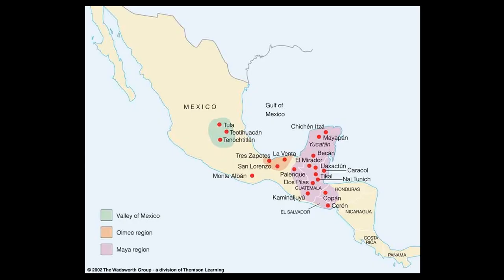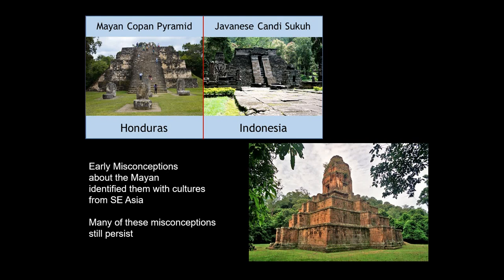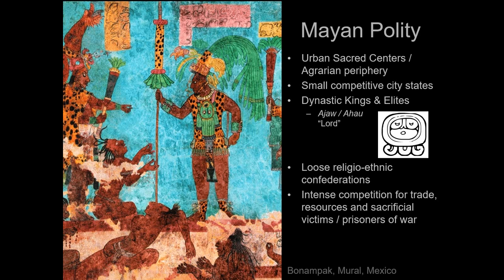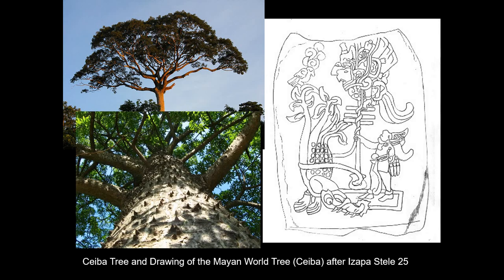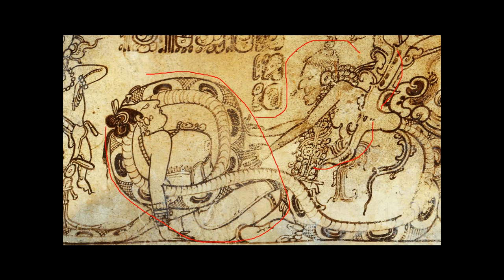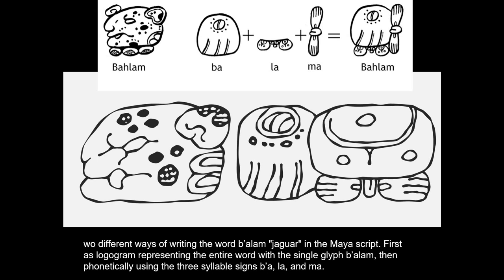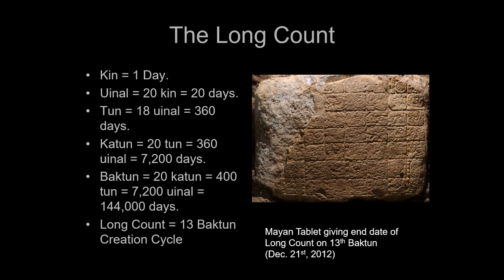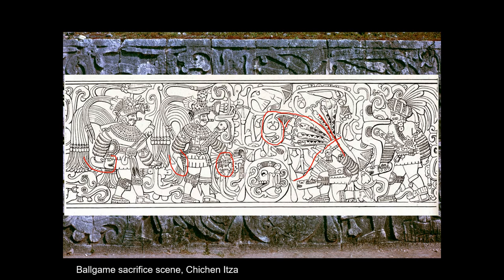Lecture07 Intro to Maya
Lecture 07 Intro to Maya
ARTH350G Latin American Art History

In this lecture I introduce the Maya, their geography, their chronology and their culture.  We talk about the Hero Twins, and how to write in Maya, and why the world never was going to end in 2012.   I also rip on Apocalypto a bit and lie about covering the early Preclassic Maya because my voice give out.